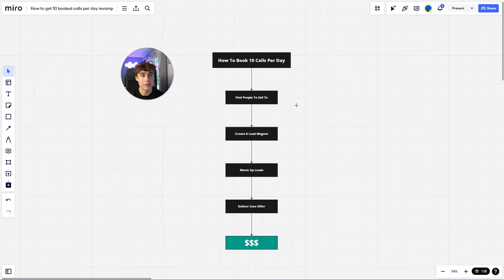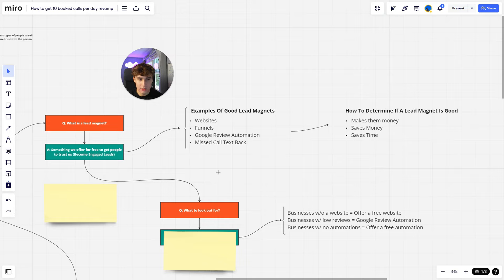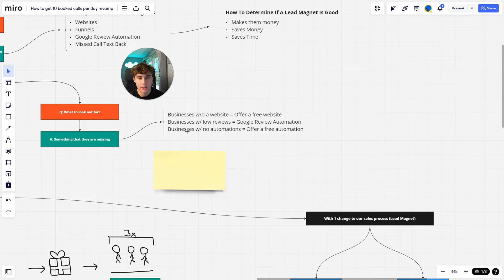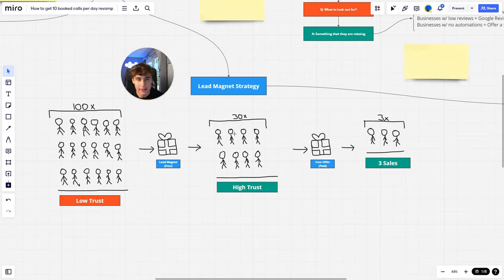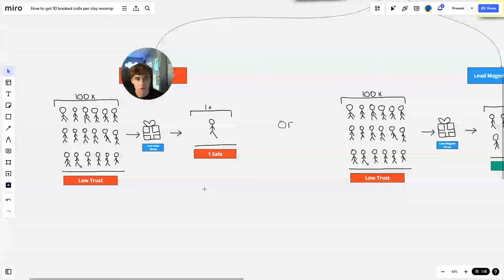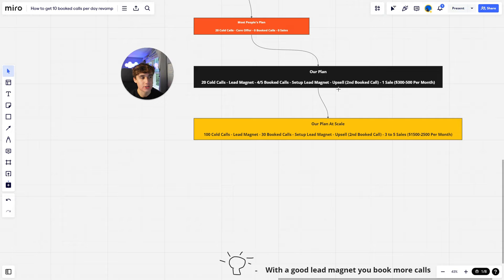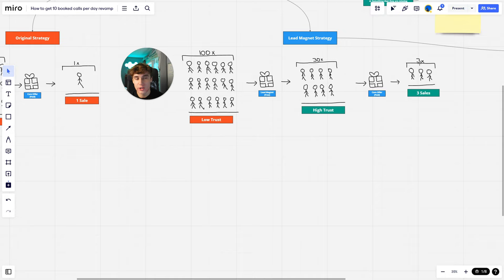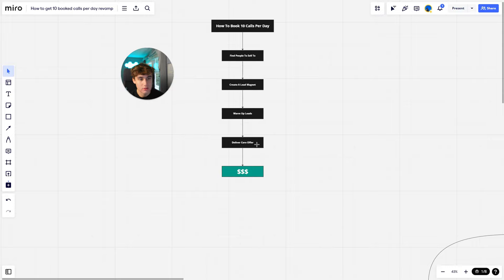how i get 10 booked calls per day for my SaaS (GoHighLevel)